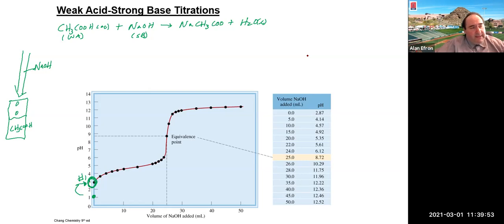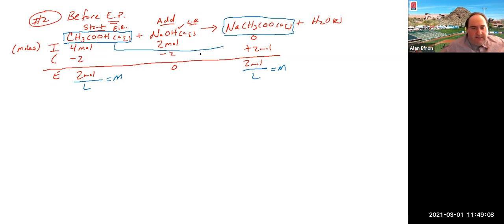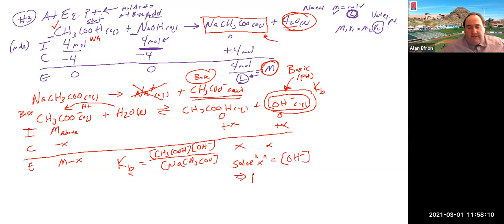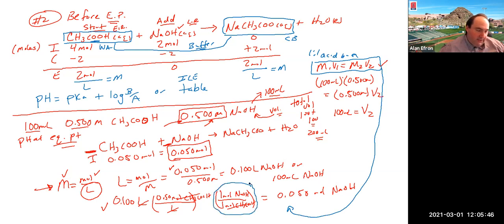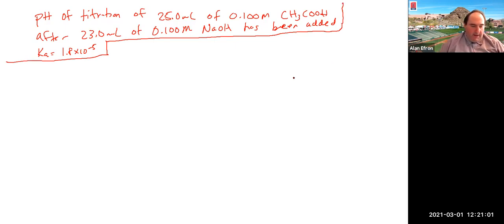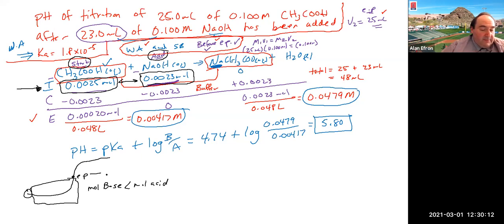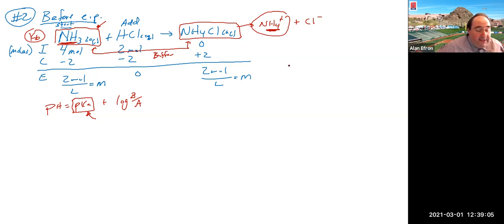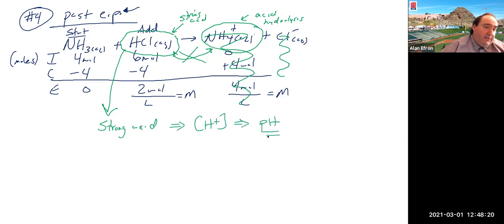Chem 1B Lecture 3/1/21 (Ch 15)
We lectured on Ch 15 (titrations, titration curves, calculations)